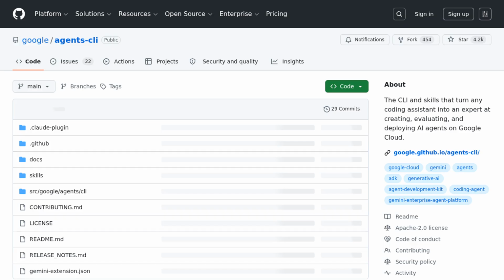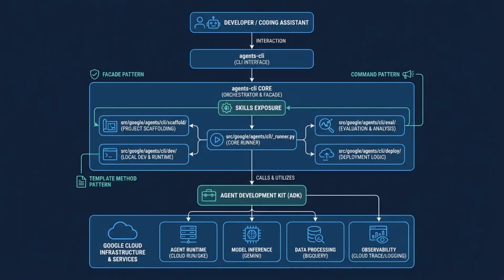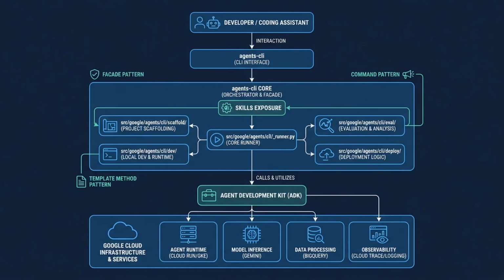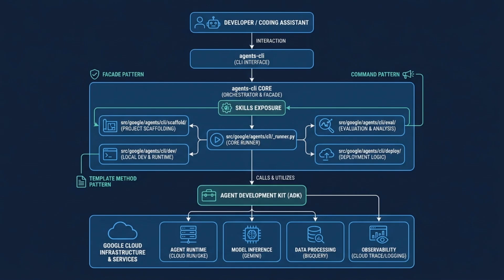Stop hand-writing Google Cloud deployment scripts! Google agents-cli turns your AI assistant int...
Still writing a bunch of scripts to deploy on Google Cloud? In this episode we take a deep dive into Google's open-source agents-cli to see how it can upgrade your favorite AI assistants into GCP deployment specialists, handling everything from development to production in one streamlined flow. This isn't a quick overview — it's a thorough, in-depth analysis to help you really understand it.

🔥 Project featured this episode:
✨ google/agents-cli: lets you use "plain language" to command your favorite AI assistants (like Claude, Codex) to directly create, evaluate, and deploy enterprise-grade AI applications on Google Cloud — basically an AI DevOps powerhouse!

🎯 Deep Dive Highlights:
• Project architecture: how agents-cli acts as an enabler, collaborating with existing AI assistants rather than replacing them.
• Core concepts: a deep look at the design of "skills" and how they translate natural language instructions into actual cloud operations.
• Use cases: how to leverage this tool to rapidly build enterprise-grade AI agents and deploy them to Google Cloud with minimal friction.
• Development workflow: from development and evaluation to deployment, see how agents-cli simplifies full lifecycle management of AI applications.

⏱️ Timestamps：
00:00 Opening
00:10 Episode intro
00:24 google/agents-cli
07:11 Closing

What kind of AI application would you most want to build with this tool?
Share your ideas in the comments, and don’t forget to share this with your developer teammates!